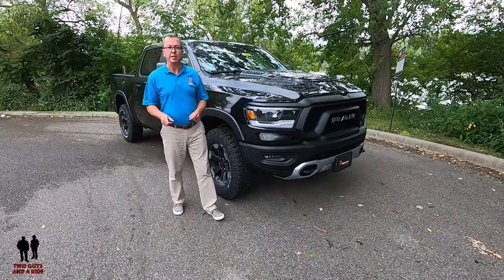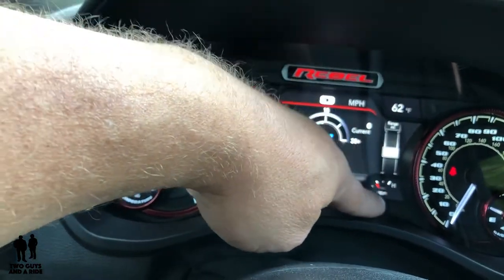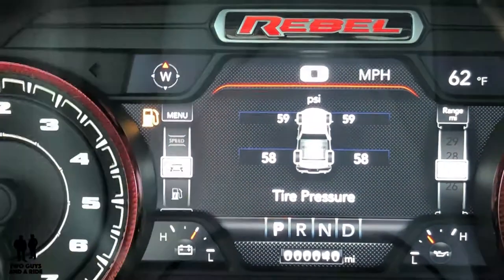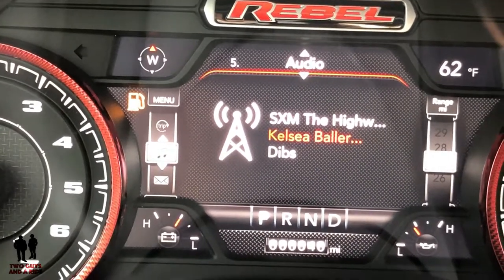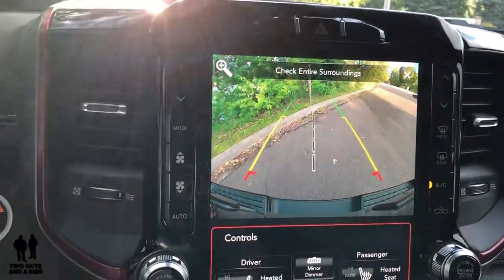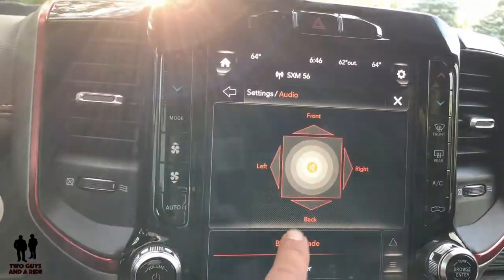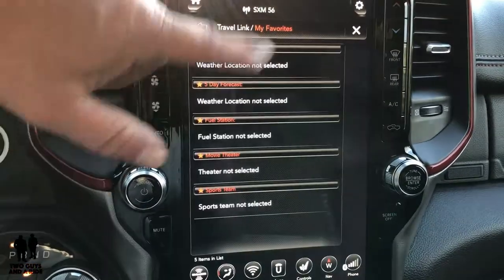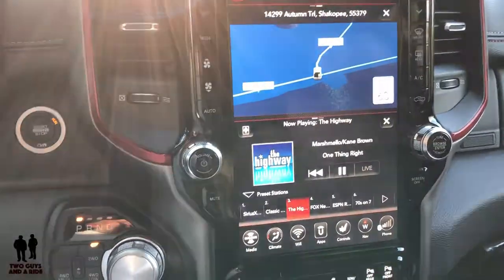Infotainment HowTo 2019 Ram Rebel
Is there too much to remember when test-driving or even when taking delivery of your new car? Well, we're here to help. This is our in-depth "How To" Review of the 2019 RAM Rebel Infotainment system. Nathan covers all the buttons, knobs, cameras, bells and beeps to get you up to speed and using your new Infotainment System in no time flat.

1:06 Introduction
1:40 Driver’s Information Center/Instruments
2:55 Steering wheel controls
4:34 Screen Setup
7:14 Infotainment screen
8:27 Back up camera controls
9:16 Audio controls
11:07 Applications / Phone pairing
12:02 Weather map / Navigation
13:00 Reconfigure top and bottom buttons

Special thanks to AppleChrysler Dodge Jeep Ram for working with us on this review
2019 Ram Rebel Infotainment "How To"